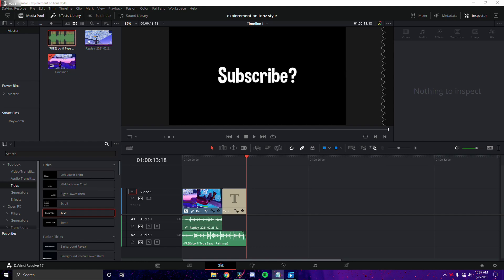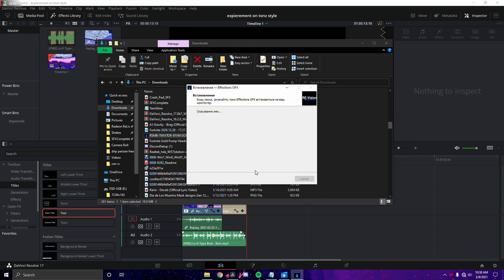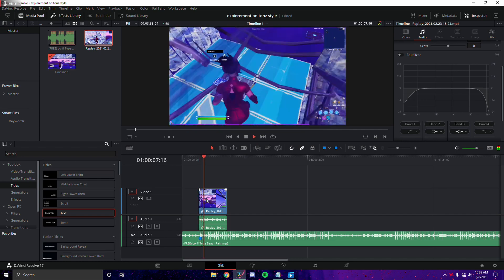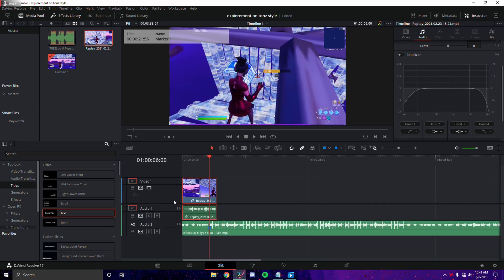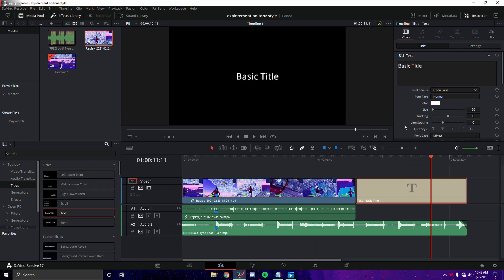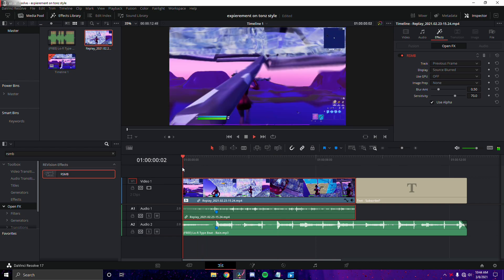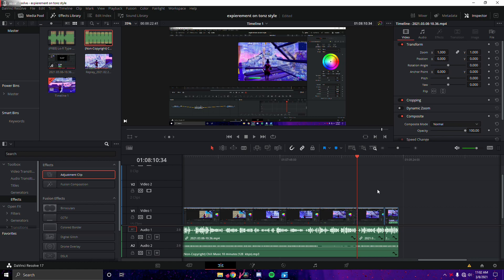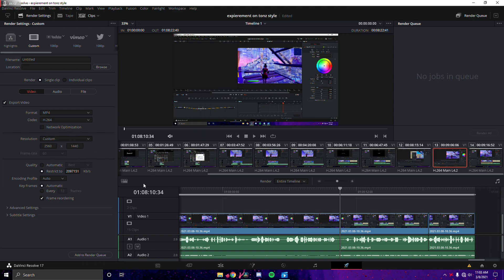How to make Smooth *Motion Blur* fortnite Videos Like Tonz (Davinci Resolve, RSMB) (Youtube Shorts)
In this video I'll be showing you how to add motion blur onto your video so that you make can video like Tonz, the YouTuber who is blowing up from youtube shorts. This video will teach you how to do this very easily with Davinci resolve

IT would be greatly appreciated, Hope you Have a wonderful day

Davinci Resolve,  Transitions, LUTs, Sound FXs, Assets, and Light Leaks\
Gun Glow on Davinci Resolve
Best Fortnite Editor on Davinci Resolve
Payphone 📞| XenChop​​​​​ | DaVinci Resolve (chop highlights)